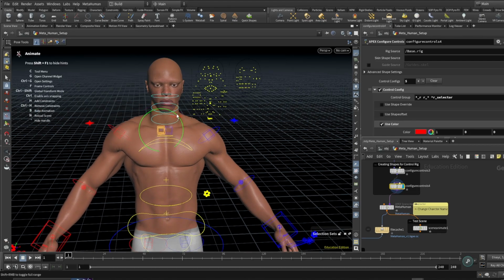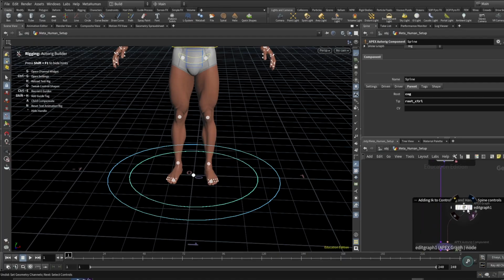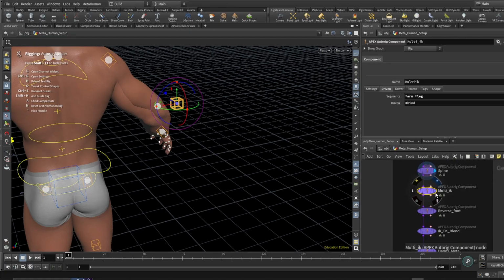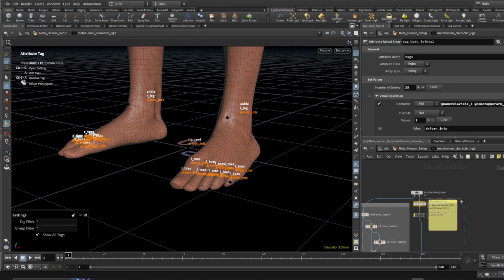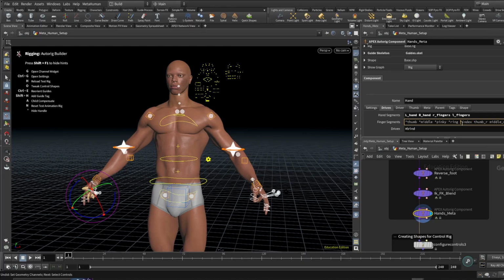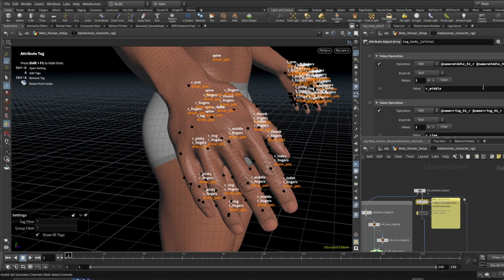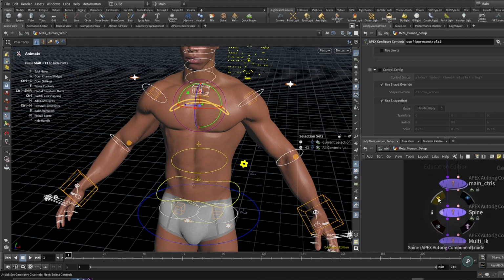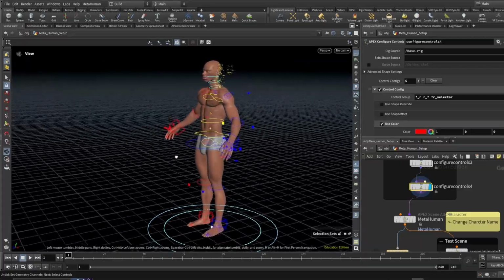*UPDATE* How to Create a MetaHuman Control Rig for Houdini 21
This is an update to my previous video. In this video I will discuss the new changes I have made to the procedural MetaHuman control rig and the errors I discovered.

Where you can find the new control rig file used in this video will be linked below

If you want to get a deeper understanding of concepts discussed in this video (tags and the creation of global and local controls) you can find amazing tutorials on Max Rose's channel where he discuss the topics in depth.